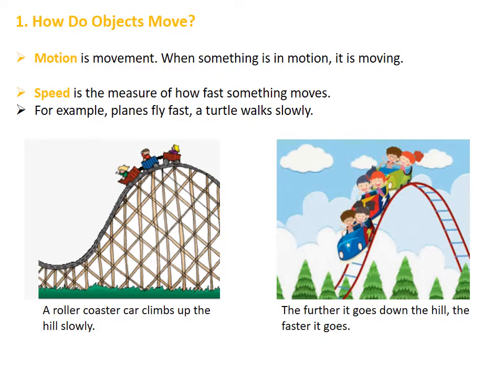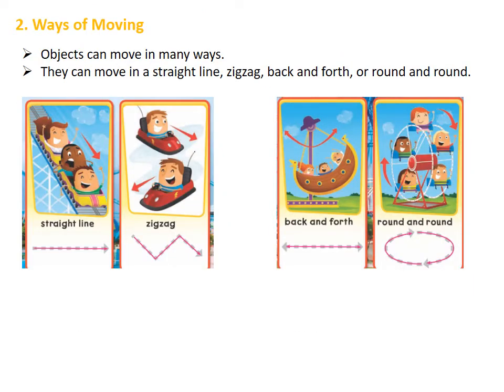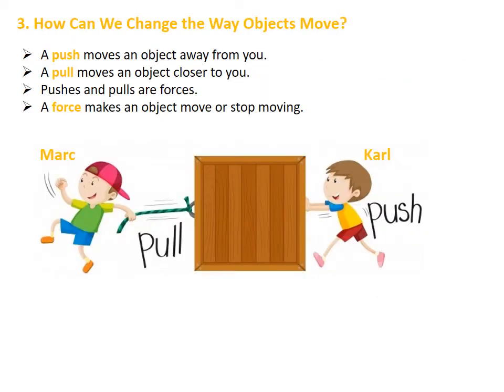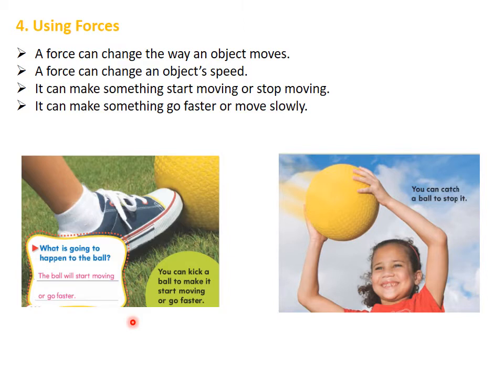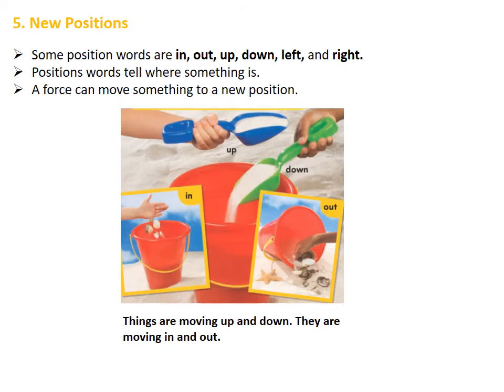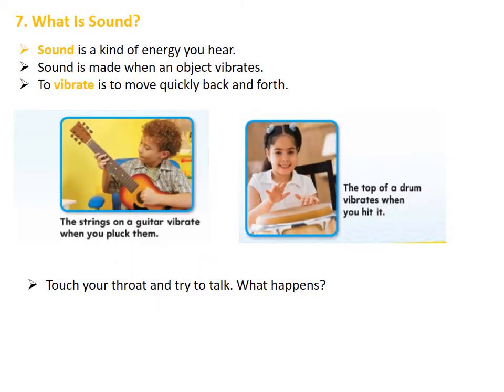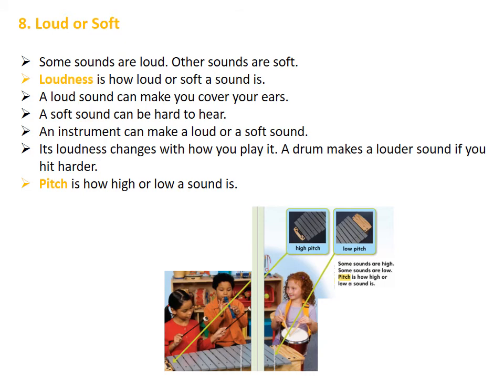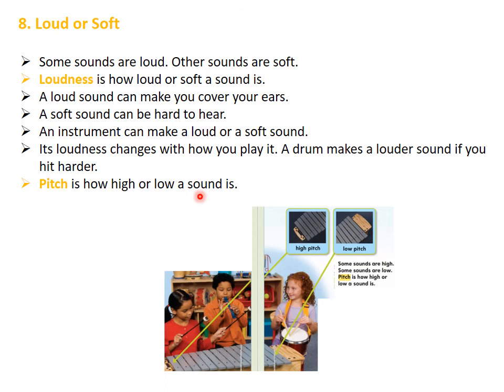Forces and Energy - Grade 1